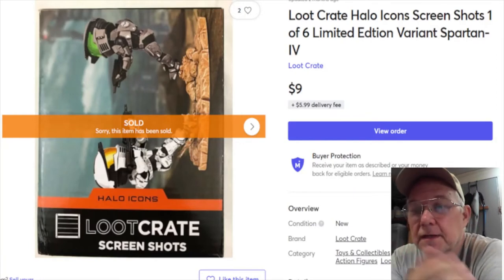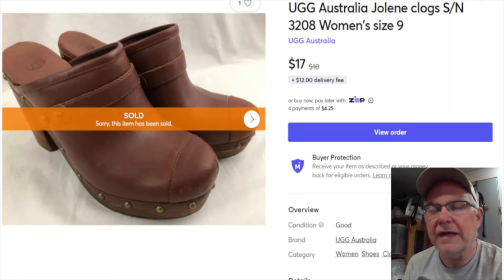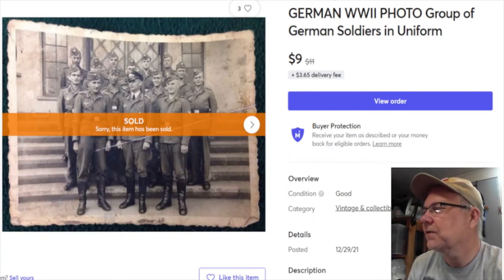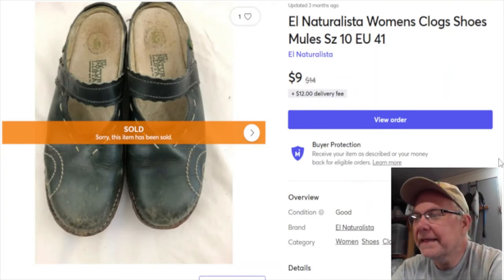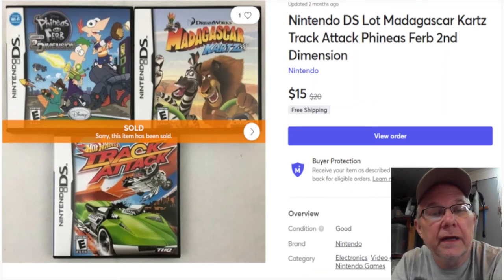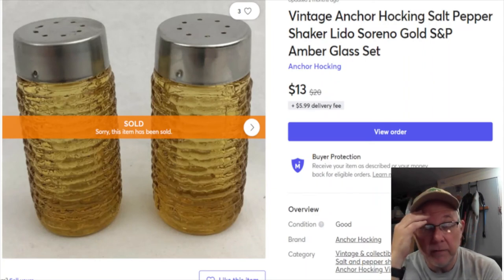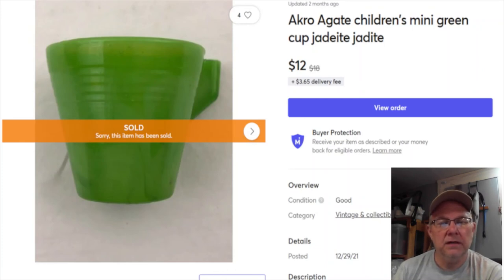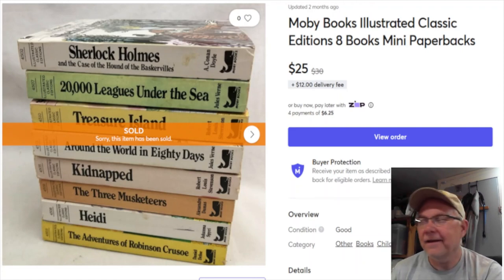What Sold on Mercari January 2022